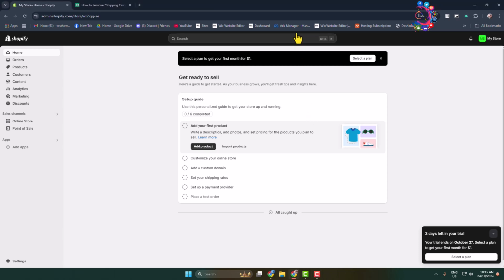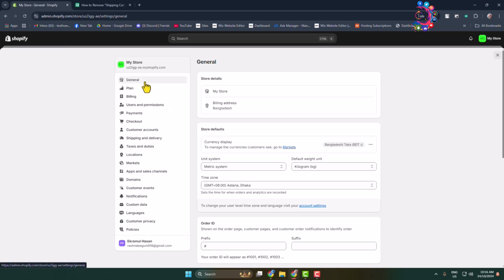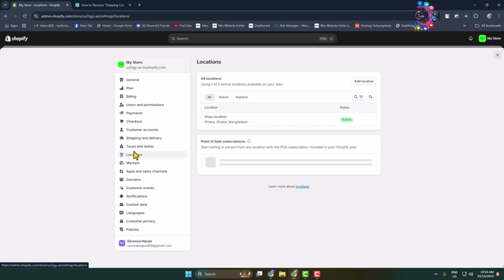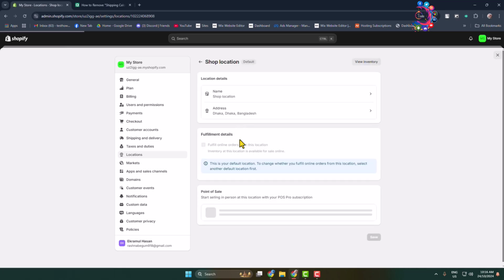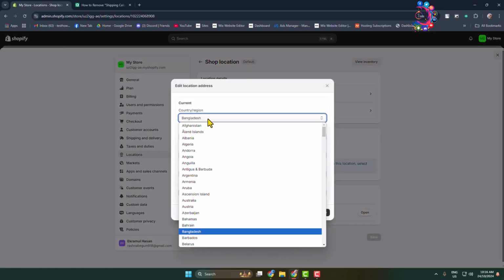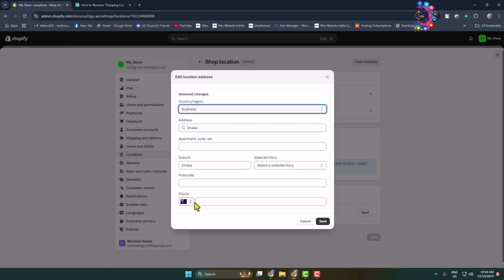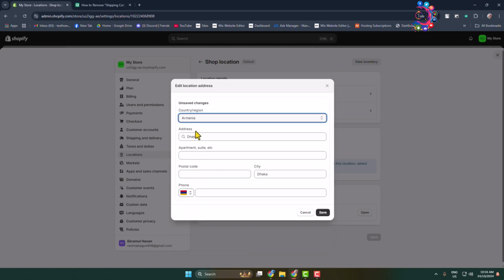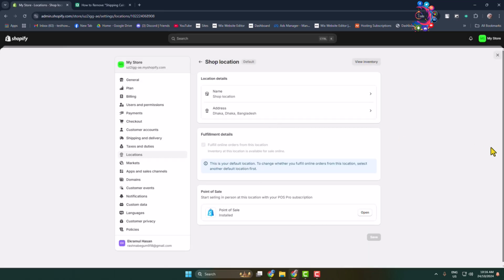How to change shipping from address on shopify (2026)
Want to change or hide your Shopify store address? Try reading our guide on "how to change shipping from address on Shopify". Change shipping label address, etc.